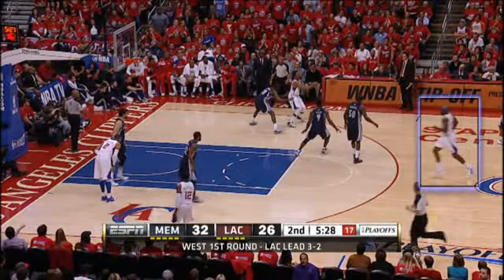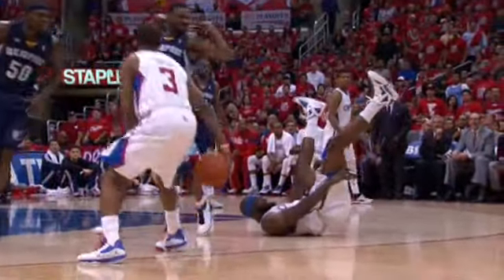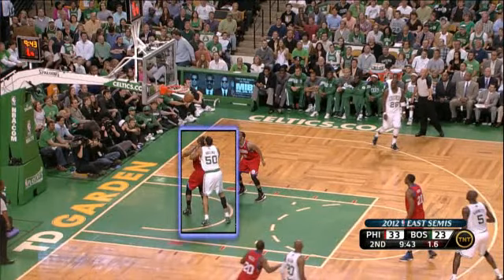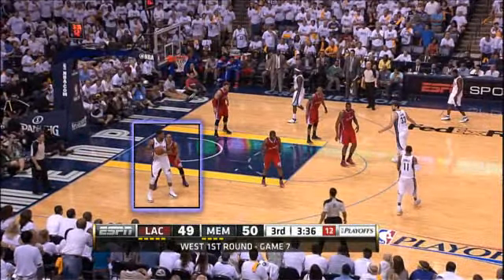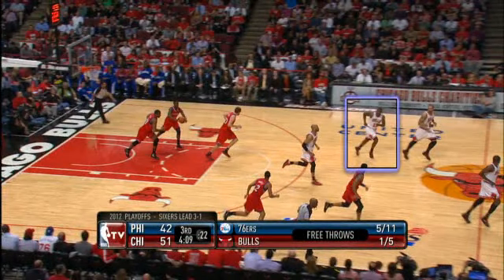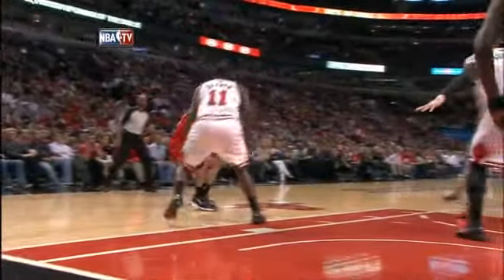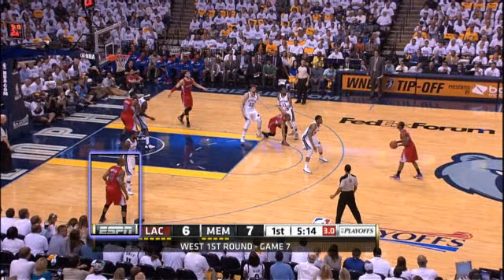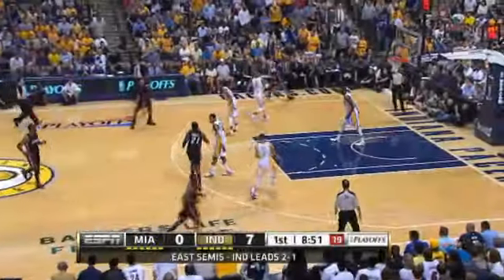NEW NBA Flopping Rules.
A short video of what is and what is not legal for flopping in the NBA.

No surprise that the Clippers are featured prominently  in this video.